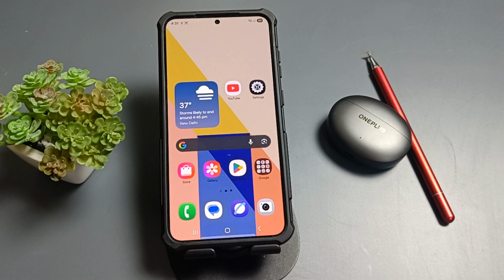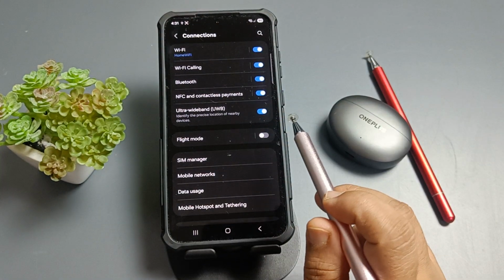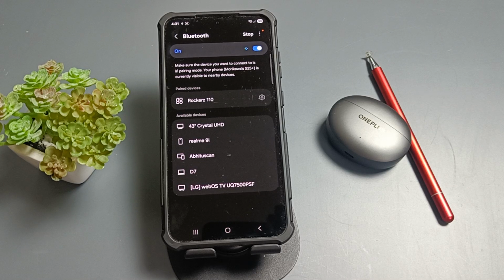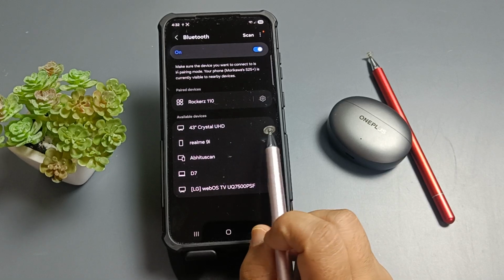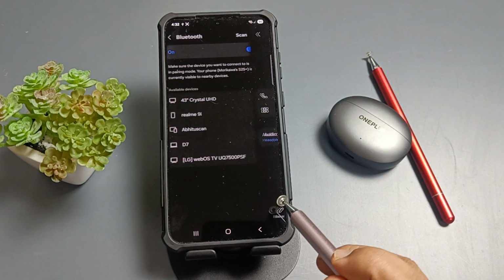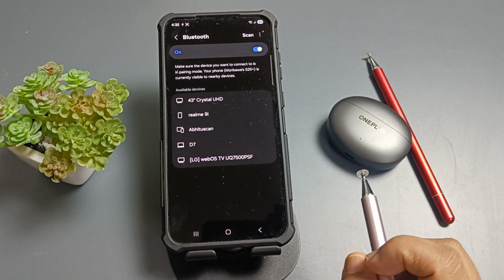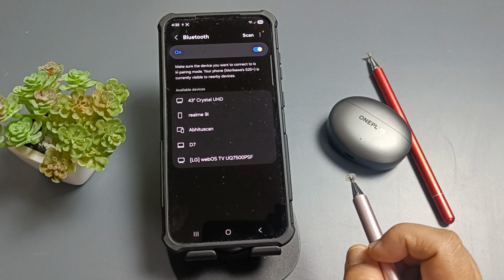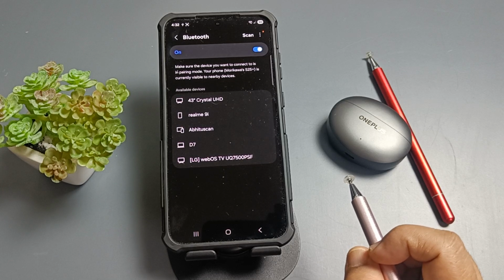How to Fix Bluetooth Problems on Any Samsung Step by Step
If your Samsung Smart Phone, including Samsung Galaxy S26, S26+ & S26 Ultra, is facing issues like Bluetooth not turning on, pairing failure, audio lag, or devices disconnecting frequently, this complete guide provides simple and effective solutions. Learn how to reset Bluetooth settings, clear cache, update software, and fix common connectivity bugs to restore smooth wireless performance. Whether you're connecting earbuds, smartwatches, or car systems, these tips will improve stability and compatibility. Follow this easy step-by-step tutorial to fix Bluetooth issues fast and get your device working perfectly again.

Samsung Galaxy S26 Fix Bluetooth Not Working and Pairing Issues Easy Guide 2026
How to Fix Bluetooth Problems on Samsung Galaxy S26 S26+ Ultra Step by Step
Samsung Galaxy S26 S26+ S26 Ultra Bluetooth Connection Issues Fix Full Tutorial